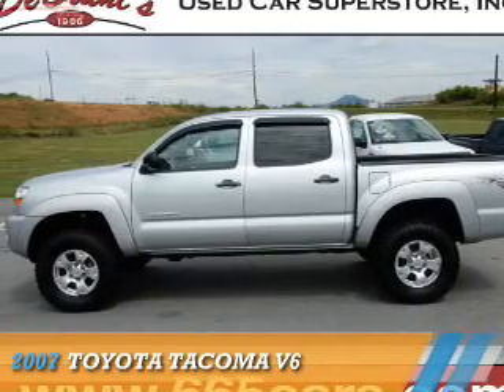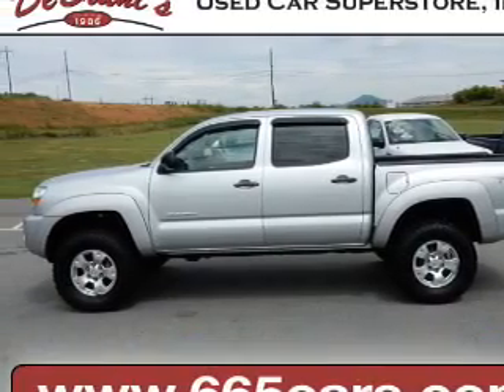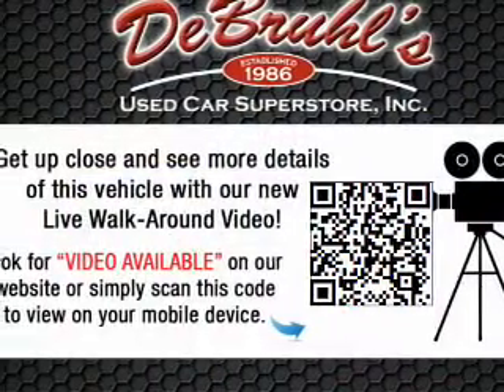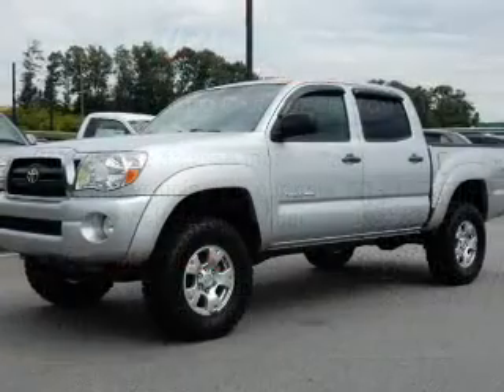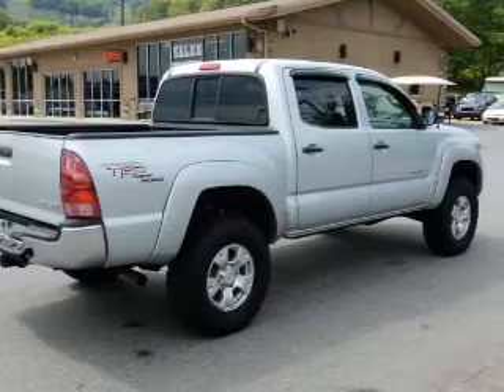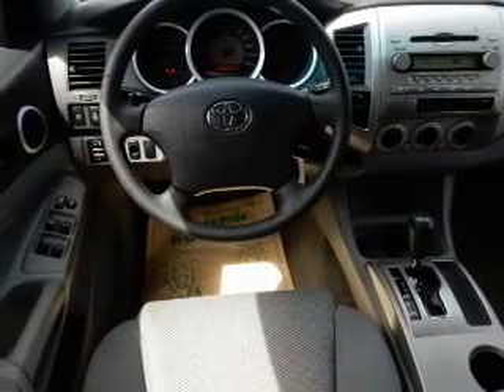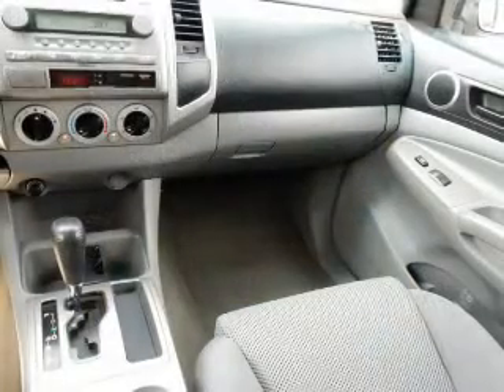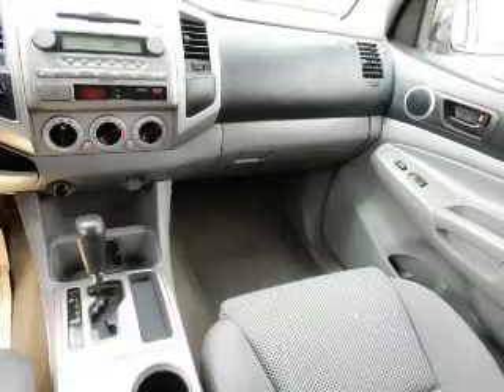2007 Toyota Tacoma 011298 - Asheville NC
Year: 2007
Make: Toyota
Model: Tacoma
Trim: V6
Engine: 4.0 liter 6 Cylindercylinder 4WD
Transmission: 5-Speed Automatic
Color: Silver
Mileage: 176283
Address:
VIN:3TMLU42N47M011298